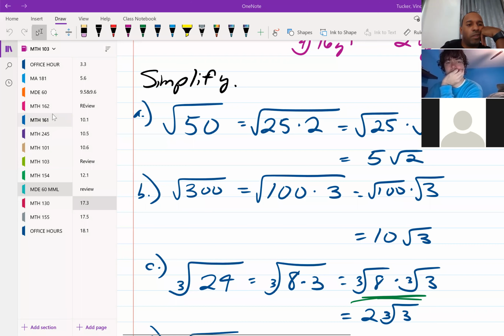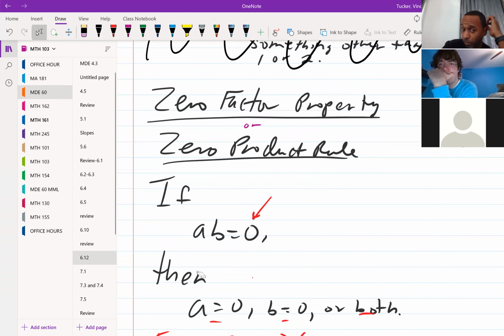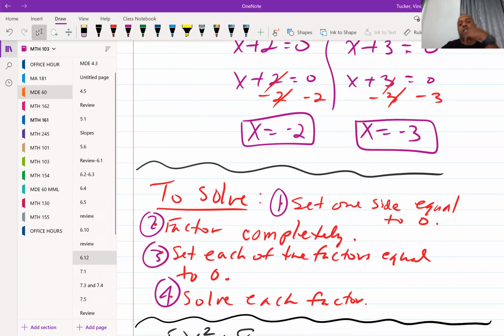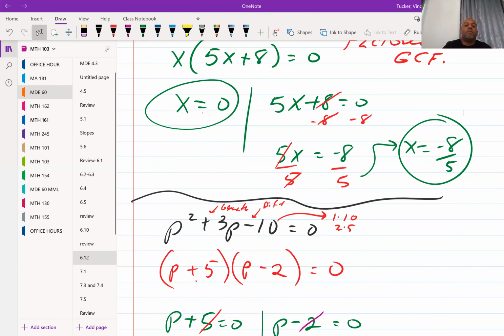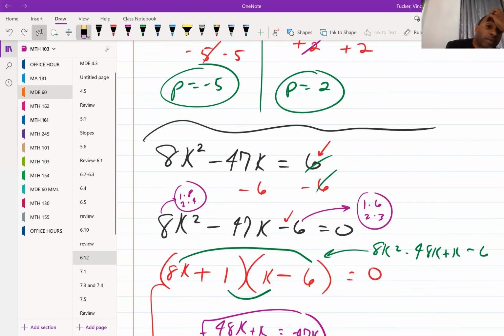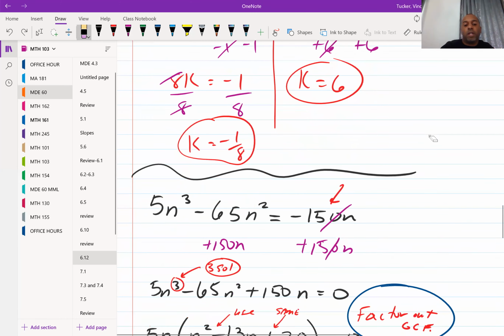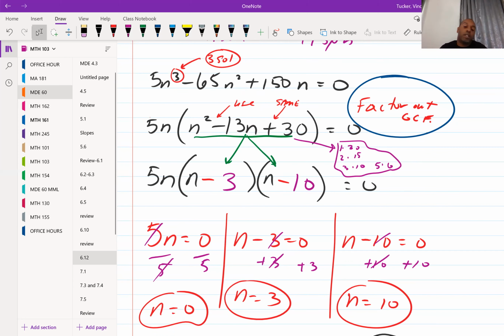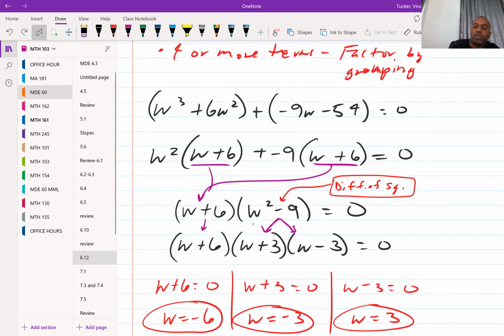Intermediate Algebra ~ 9:30 Class Lecture ~ 9/30/21